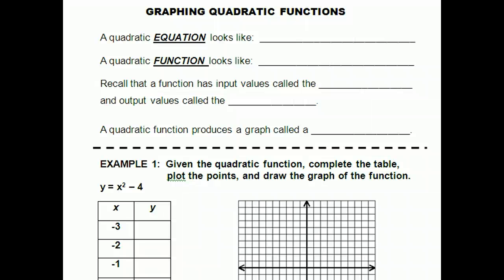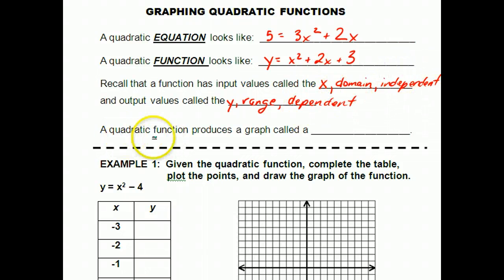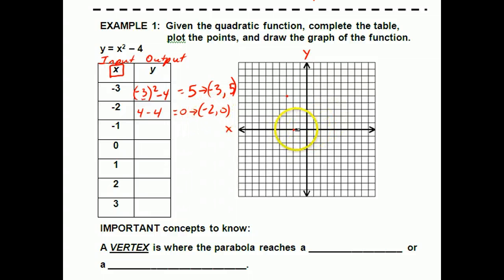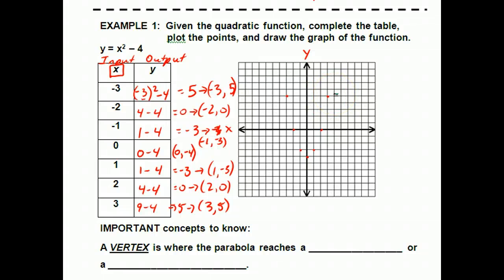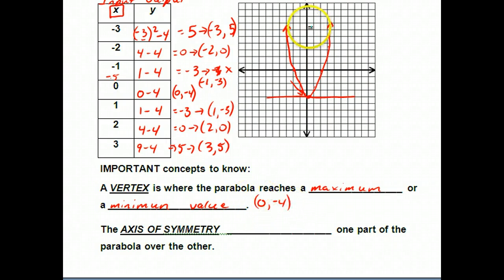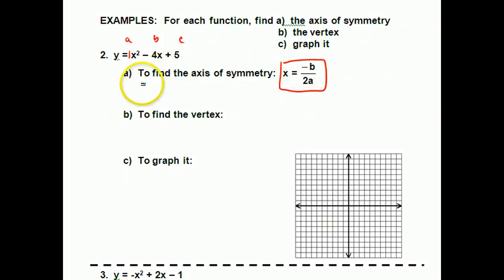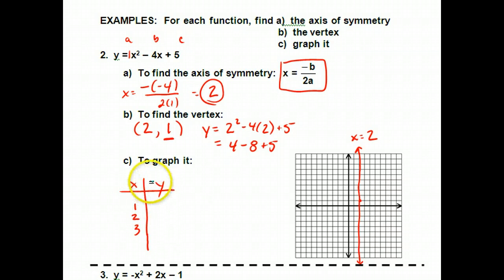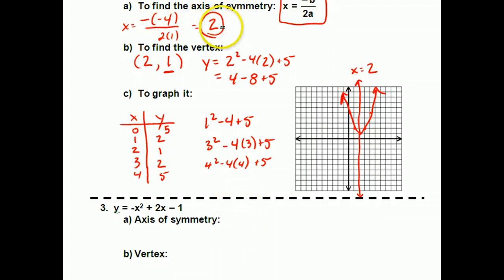GRAPHING QUADRATIC FUNCTIONS